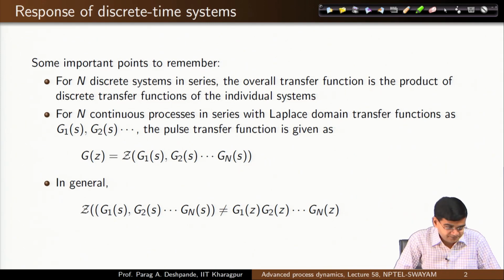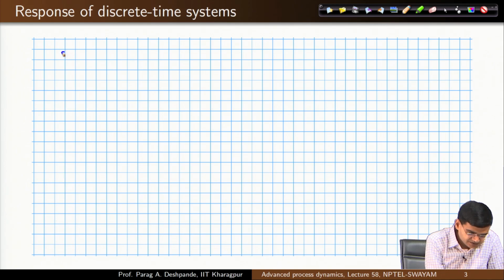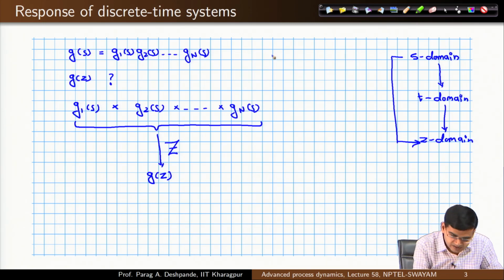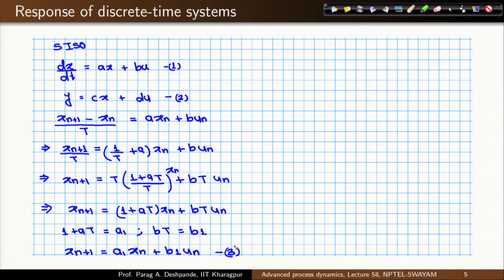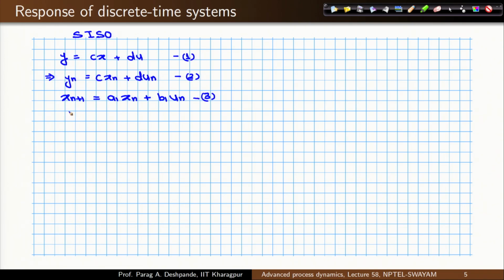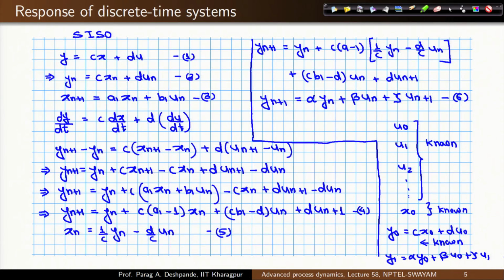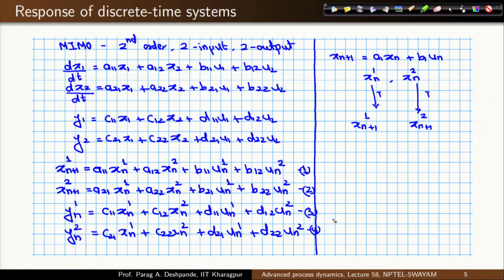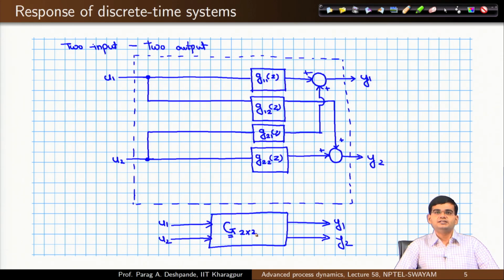Lecture 58: Response of discrete-time systems continued...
IIT Kharagpur

Concepts Covered: Important points to remember for discrete-time system